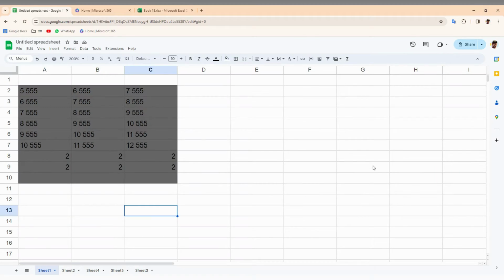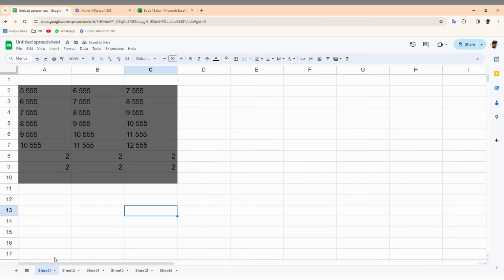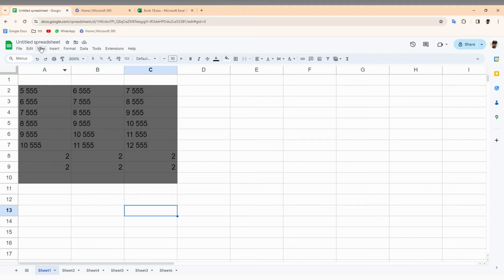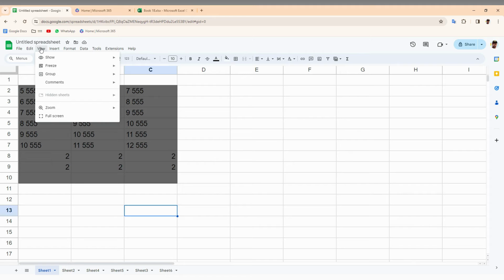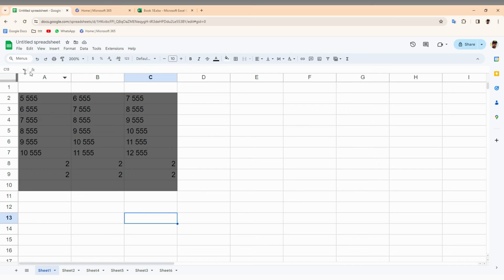How to unhide formula bar in Google sheets| how to enable formula bar in Google sheets